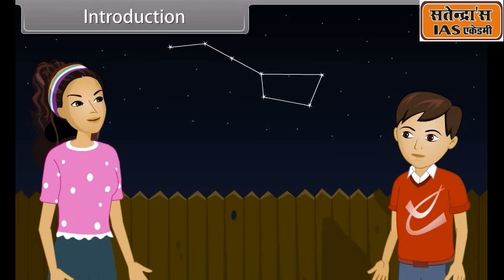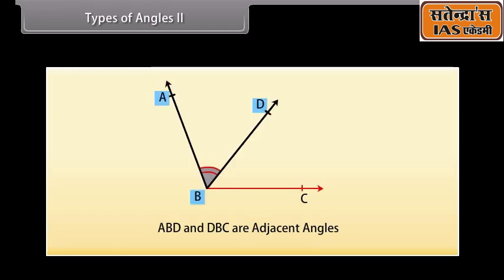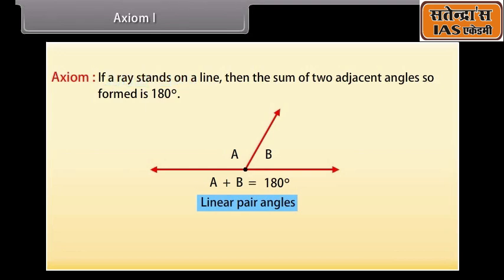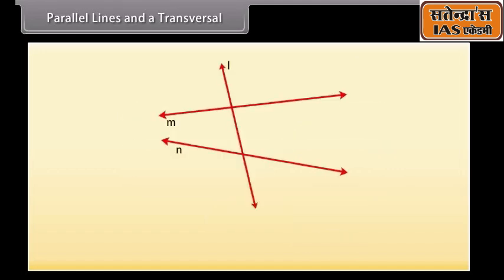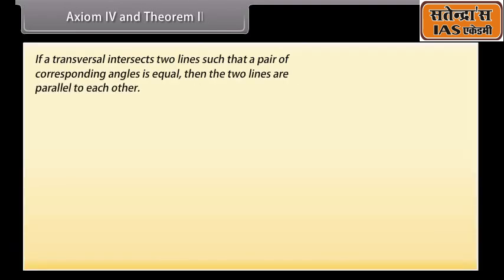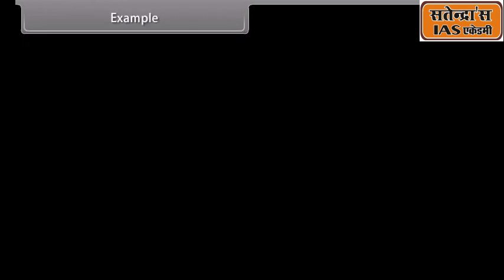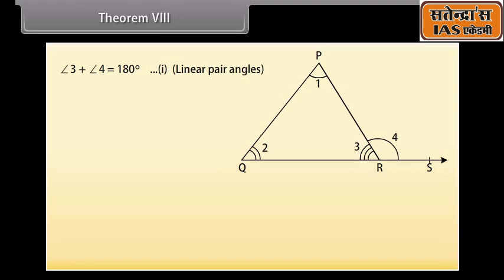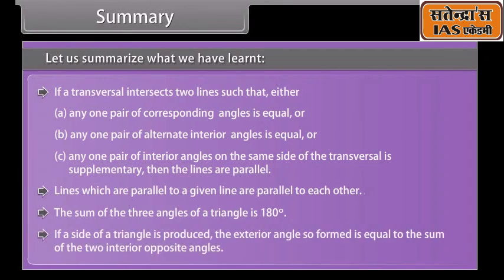LINES AND ANGLES CHAPTER 8 NCERT HINDI MEADIUM SATENDRA,S IAS ACADEMY GADARWARA